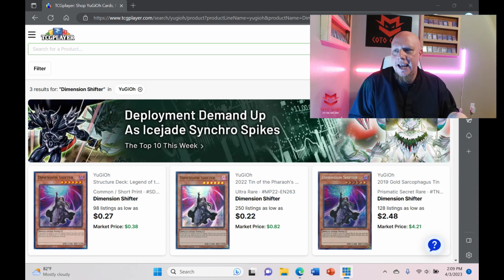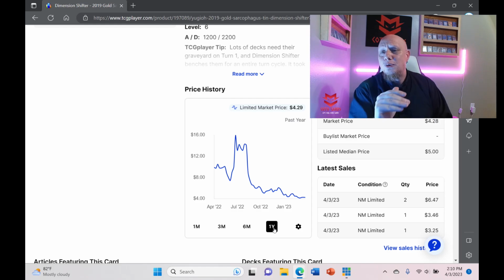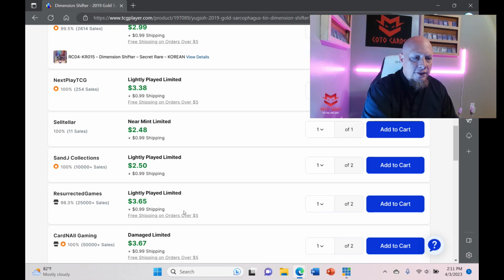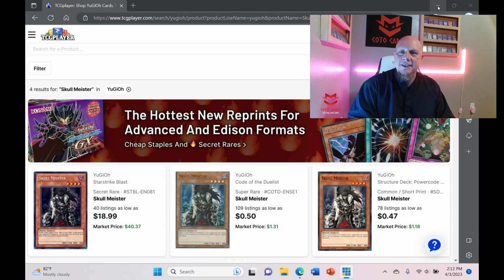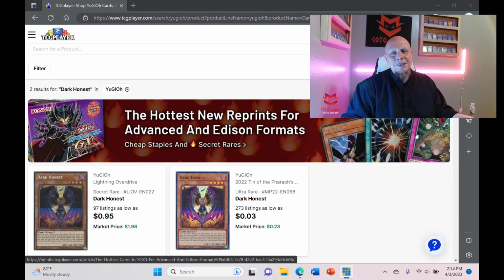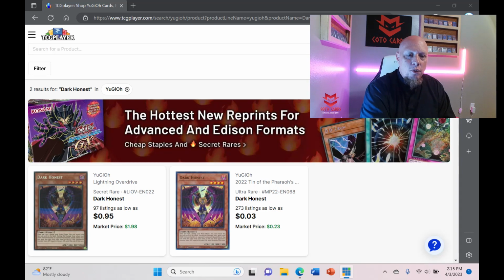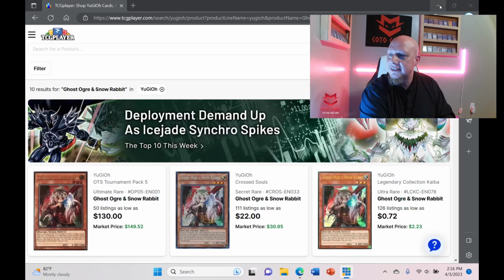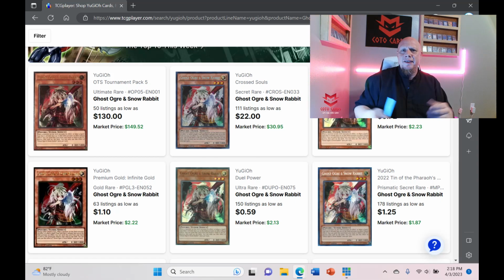Cards you should be buying right now + AWESOME GIVEAWAY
We are looking at 6 Yugioh cards that are way too cheap and you should be buying them right now before it's too late